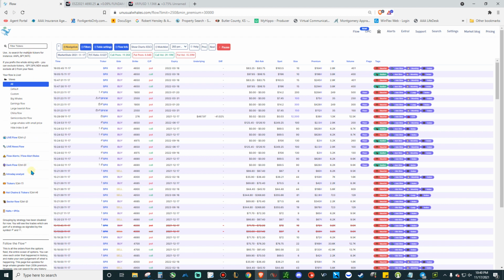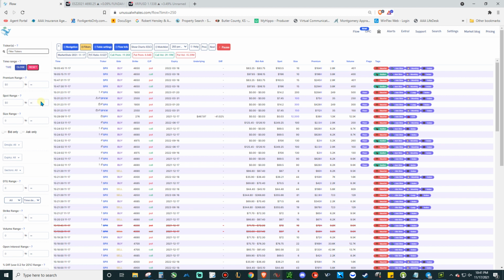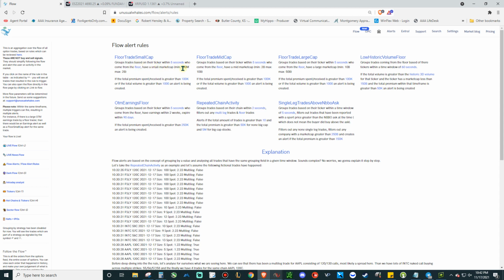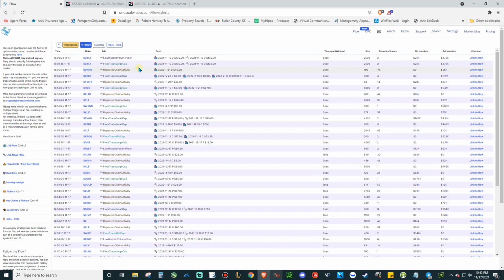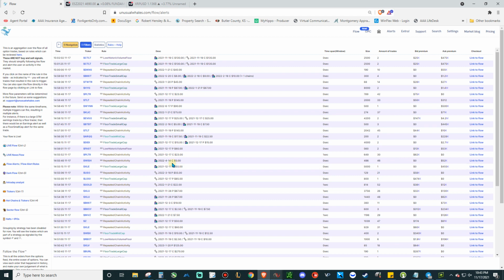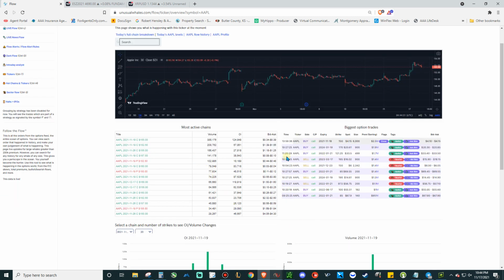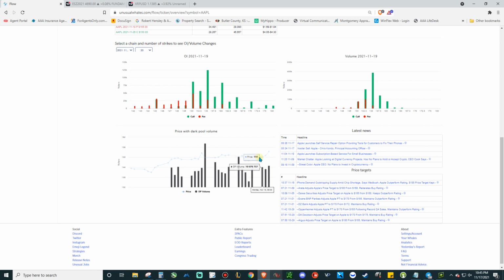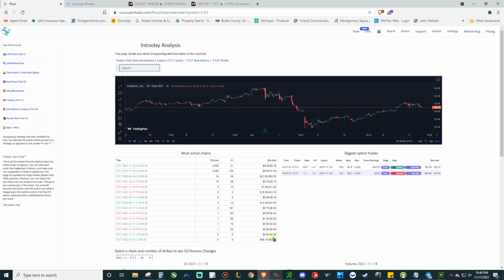Unusual Whales New Feature - Flow Alerts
A quick review of the new featureu "Flow Alerts" which aggregates options flow
and simplifies it into a more manageable stream of information. Definitely interesting.

Let me know how you use this feature in the comments.